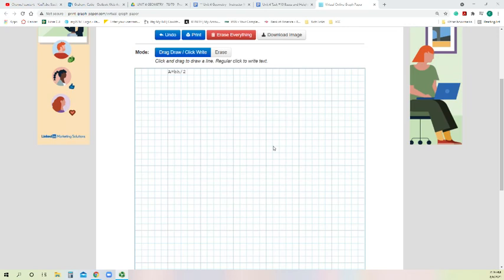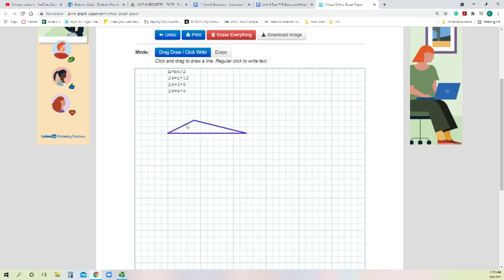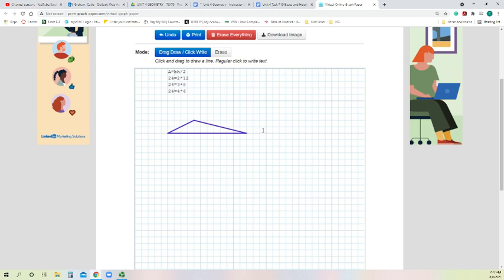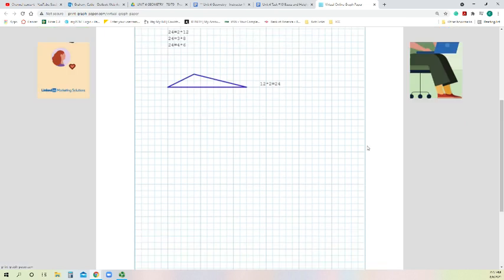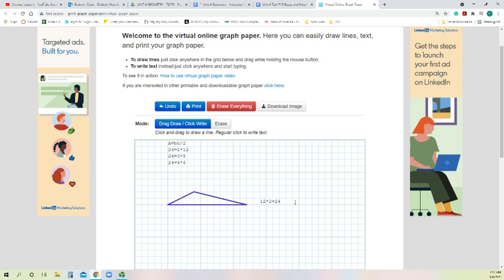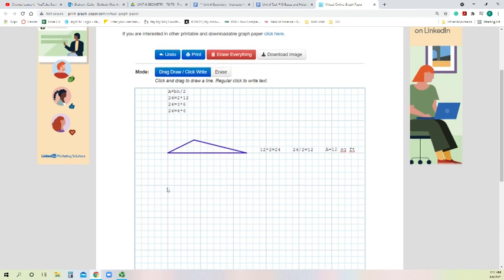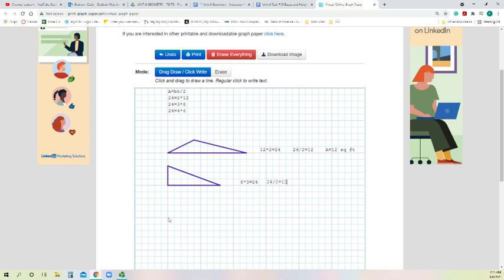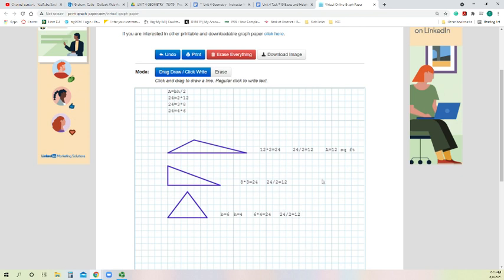U4: Area of 12 Feedback